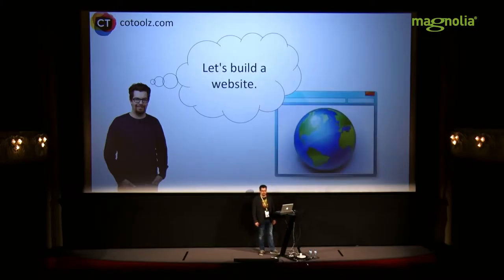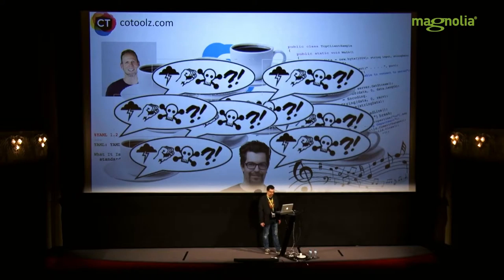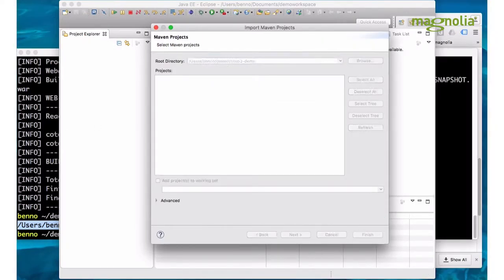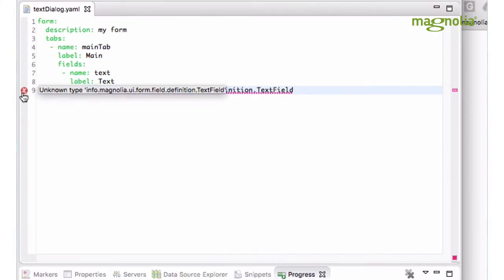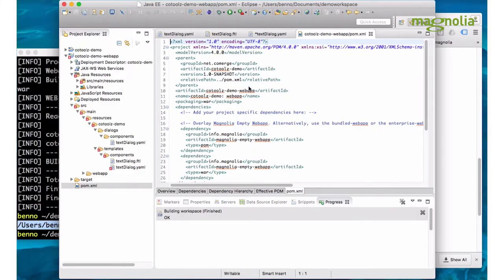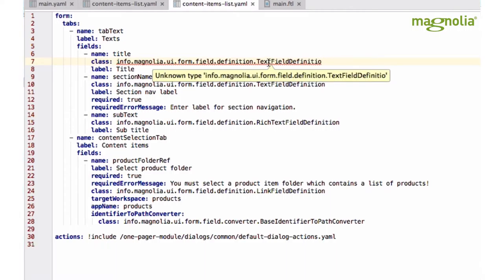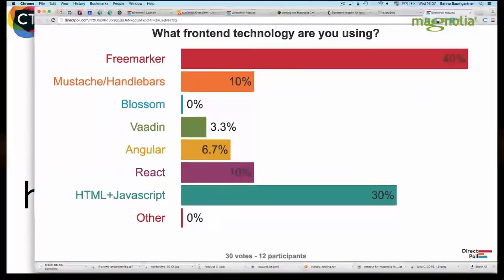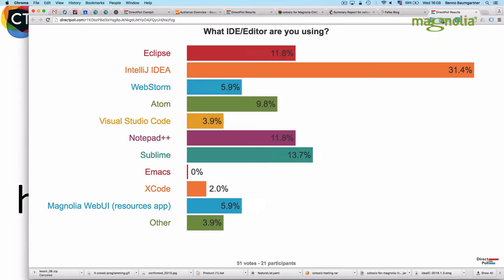Magnolia Conference 2016 | CoToolz for Magnolia: The IDE for Magnolia​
CoToolz for Magnolia: The IDE for Magnolia​

Benno Baumgartner explains how CoToolz for Magnolia is an Integrated Development Environment built for Magnolia developers. It streamlines coding with rich editing for templates and dialogs. The CoToolz Team will present the Eclipse- and IntelliJ-based IDE. See how you can improve your coding experience and get more done better and faster.